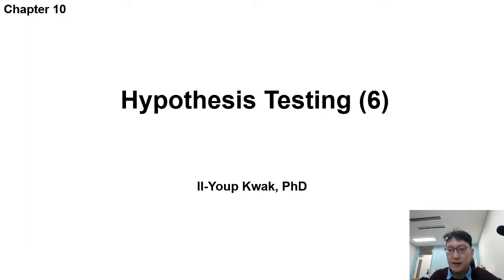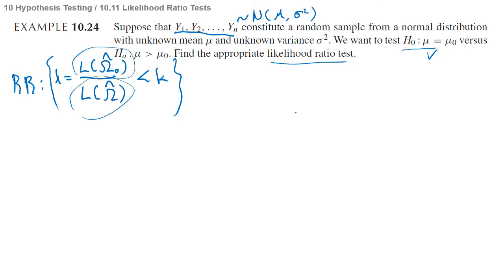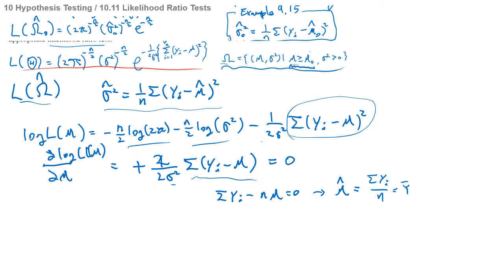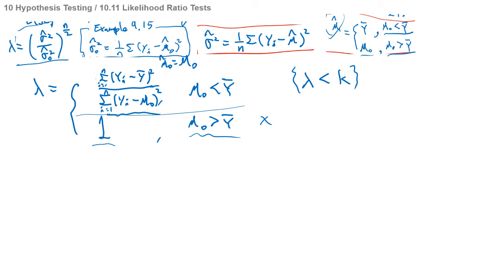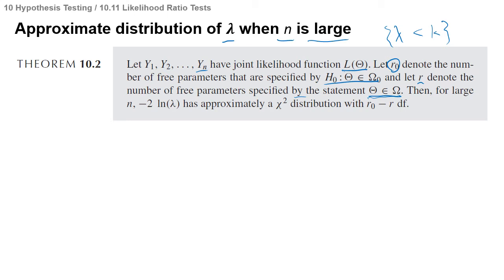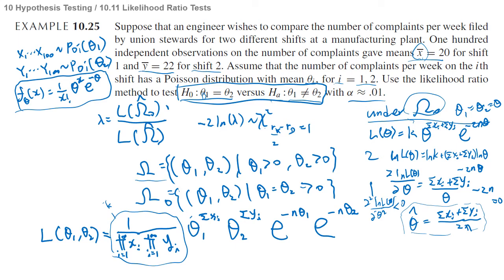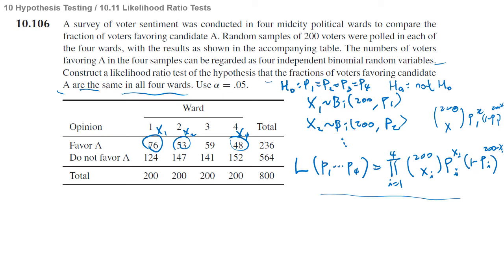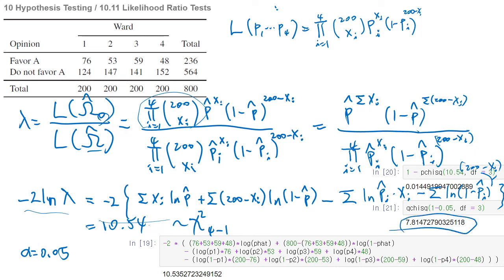w10 ch 10.11 Hypothesis Testing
Week 10, chapter 10.11 Hypothesis Testing